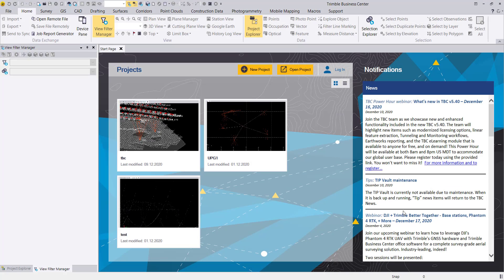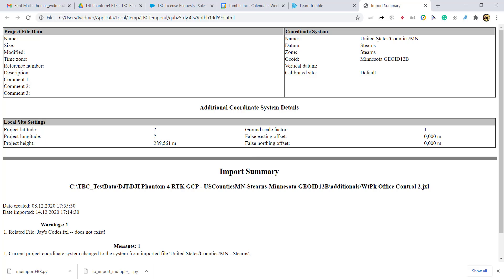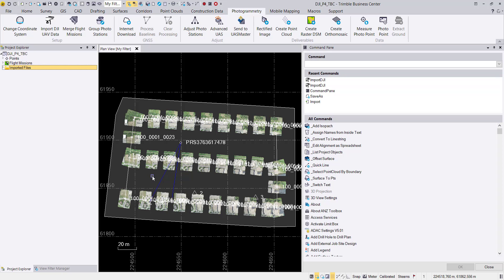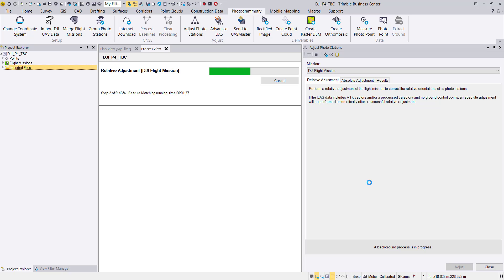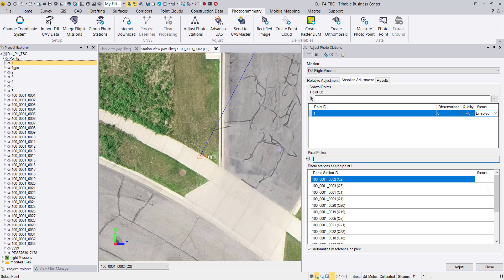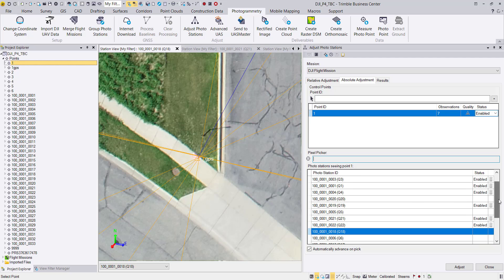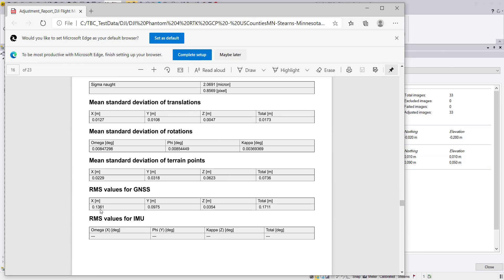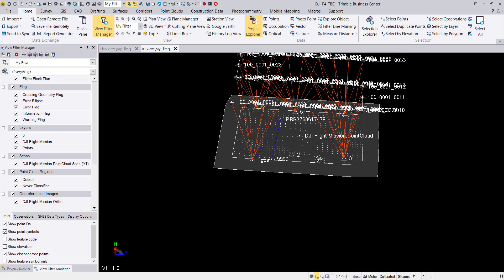DJI Phantom 4 RTK - TBC Processing with Ground Control Points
This video explains how to import raw data from the field and pick GCPs to adjust the images from the DJI Phantom 4 RTK in Trimble Business Center.  The GCP adjustment can be done with or without a GNSS trajectory from the DJI Phantom 4 RTK unit.

Available as shown in TBC v5.40 and later.